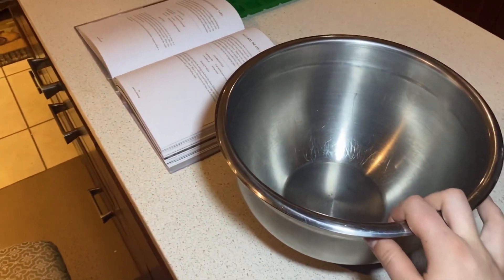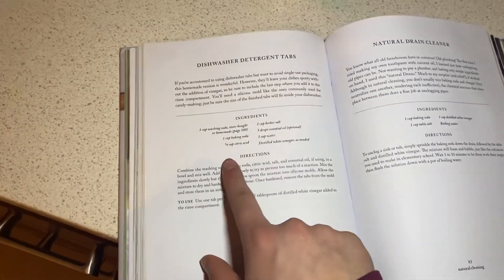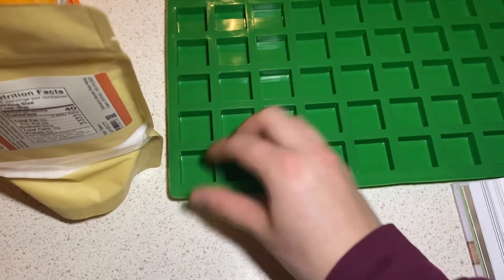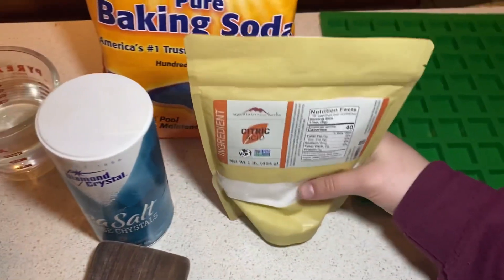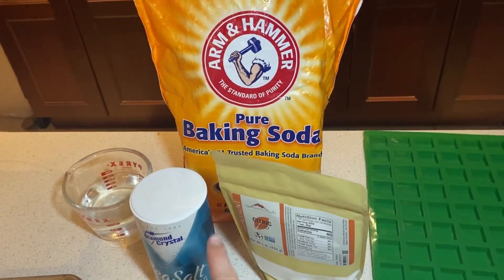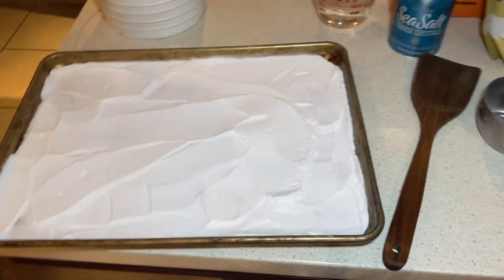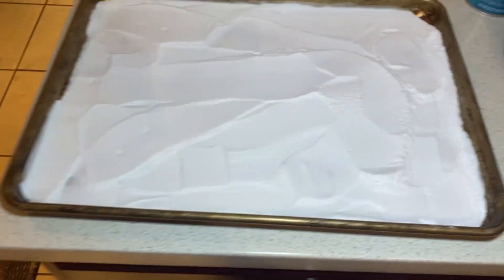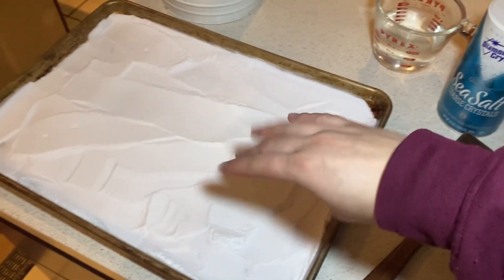I Budget D.I.Y I dishwasher detergent tabs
Hi guysss! I hope your having an amazing day or night. I decided to post another budget diy after a long wait from my last one 😂😂.